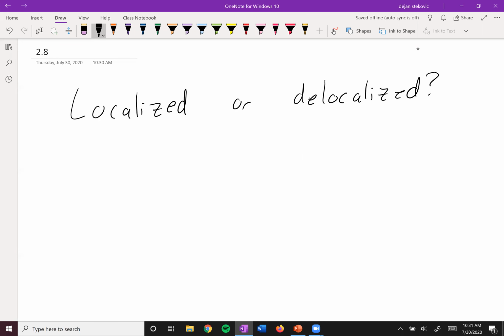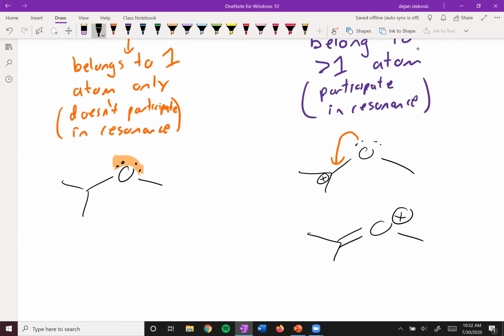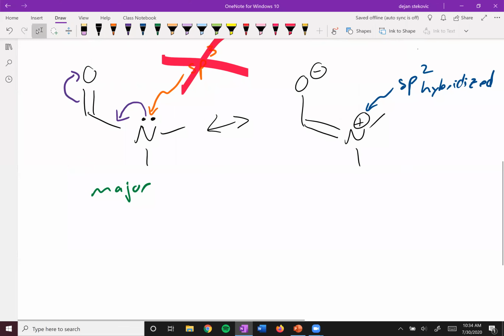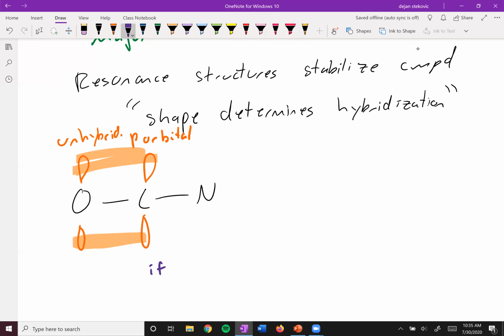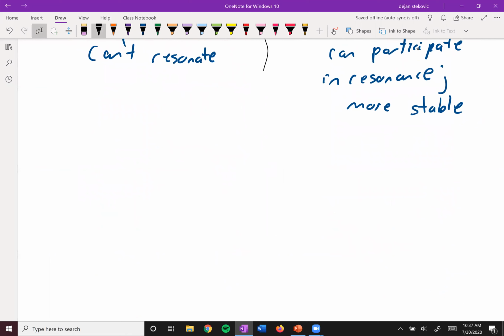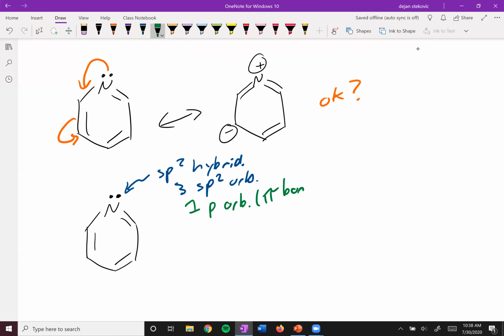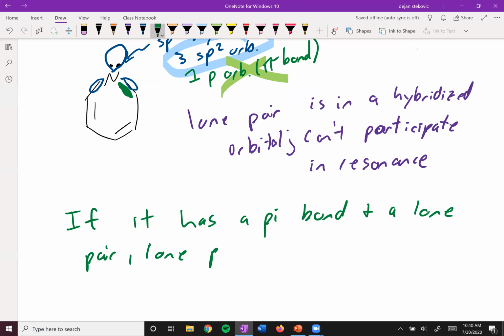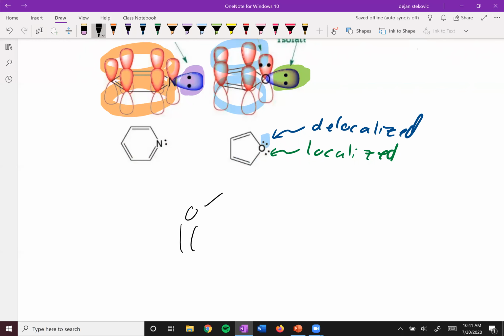CHEM112 4 8 localized or delocalized